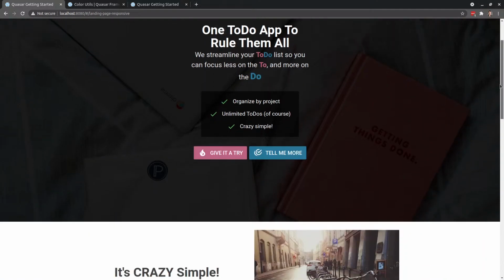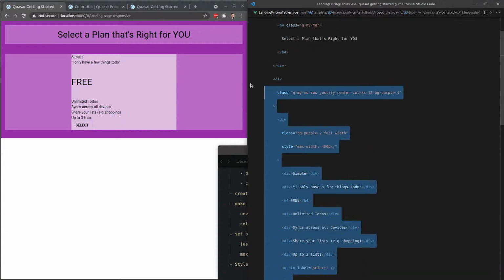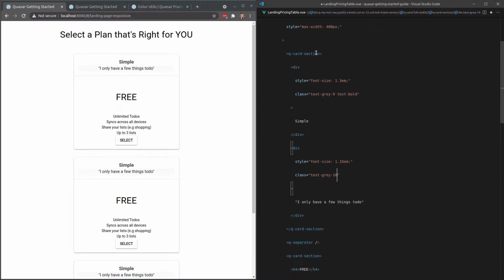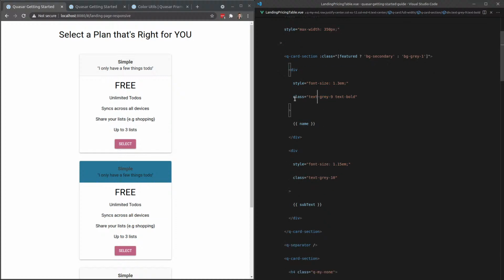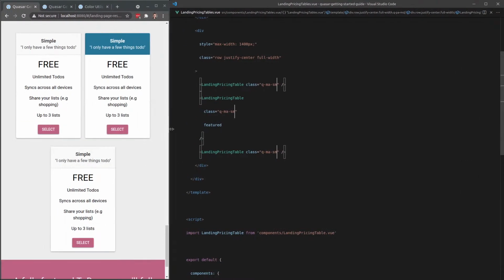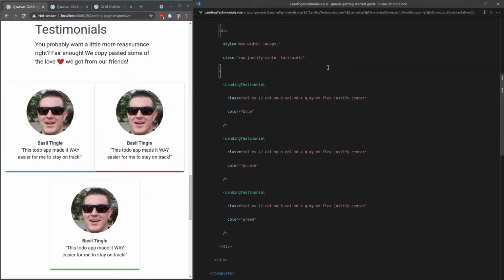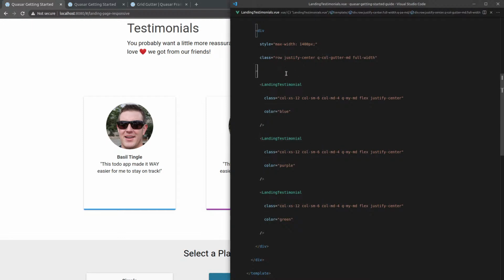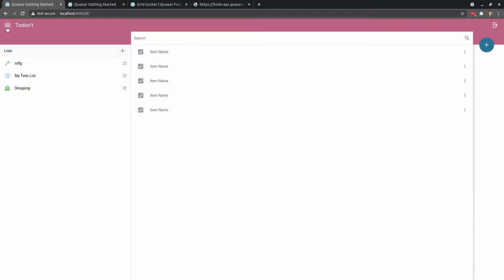Building Quasars GETTING STARTED Guide!